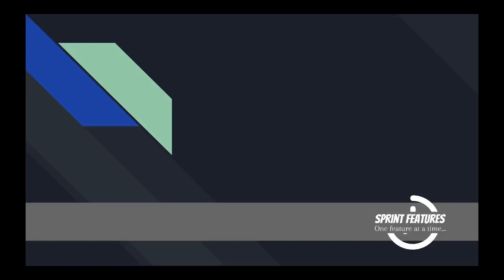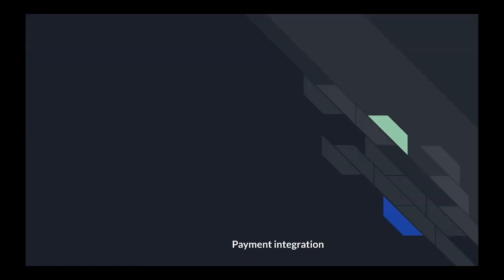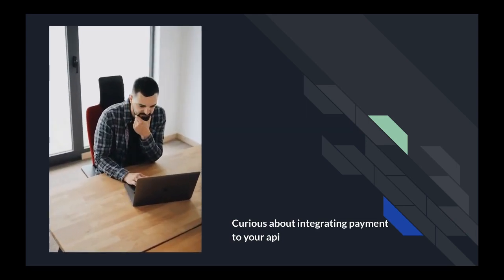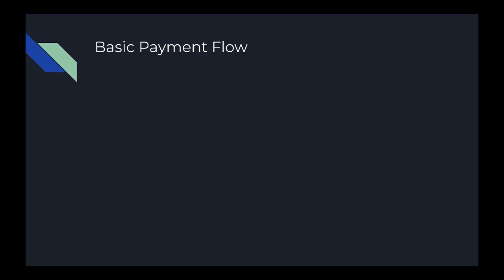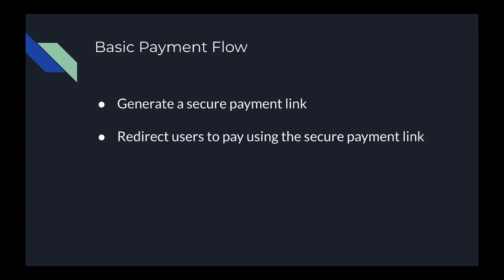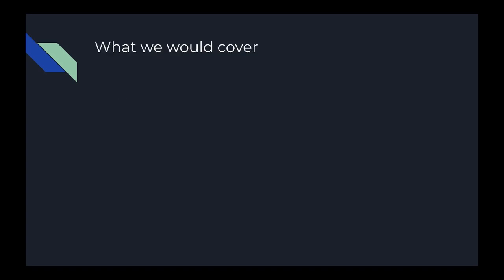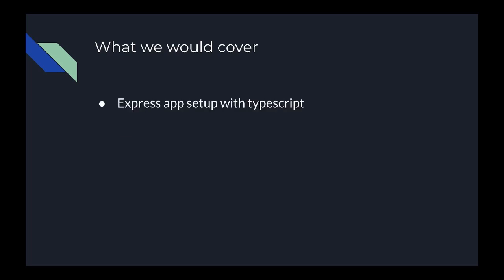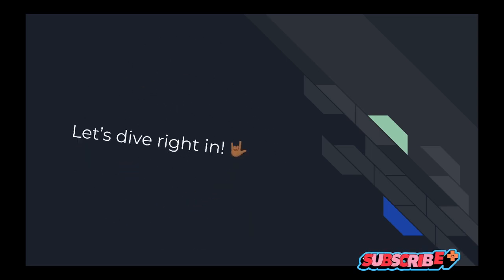#0 Overview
Payment systems are built pretty much alike with almost the same flow.

- Generate a secure payment authorization link.
- Direct users to the generated link to authorize payment through card or bank payment authorization details.
- Verify payment using the payment reference from the previous step.
- Provide value for verified payment.

This video gives an overview of how payment systems API works.